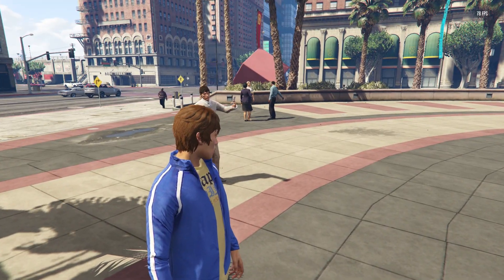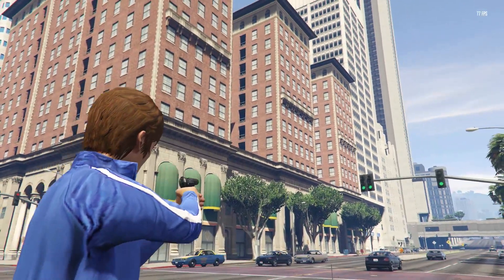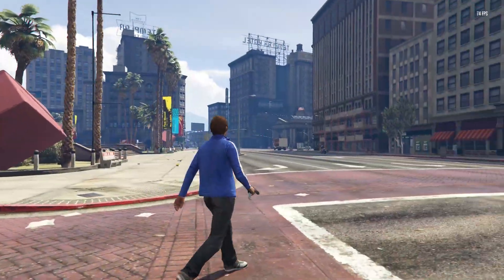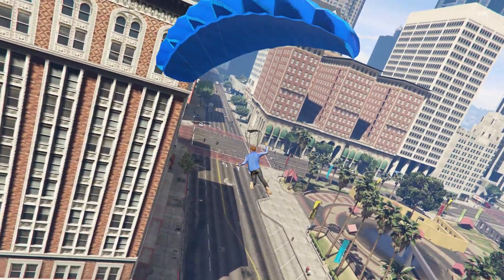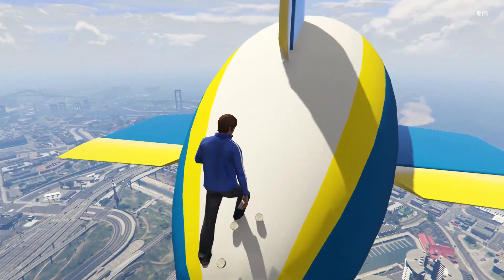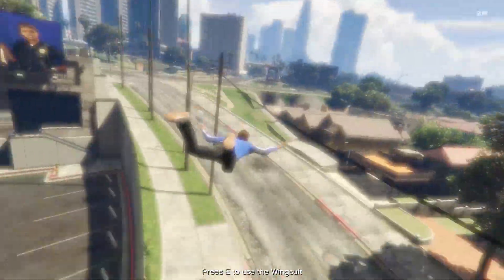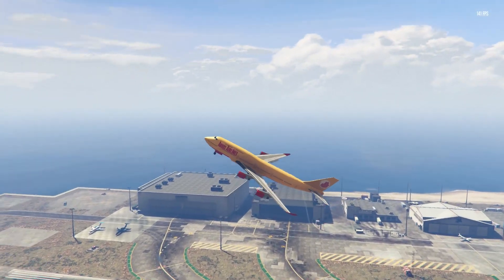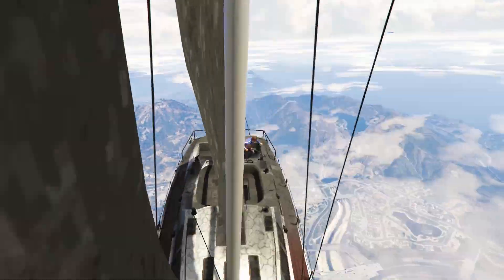JUST CAUSE AUTO! Wingsuit, C4 Thrusters & More! (GTA 5 Mods)